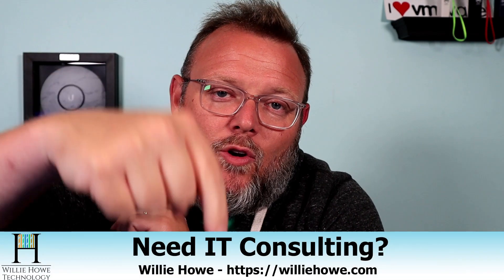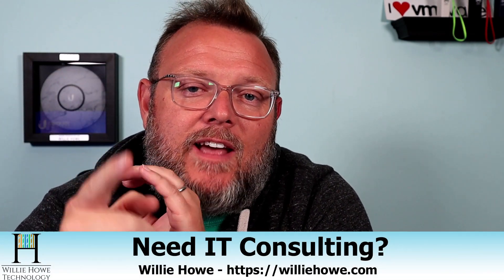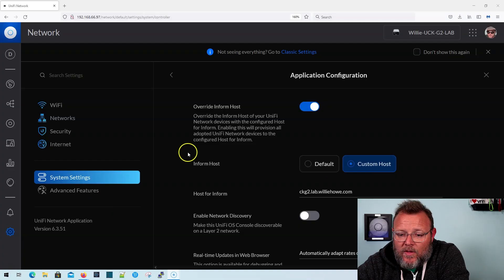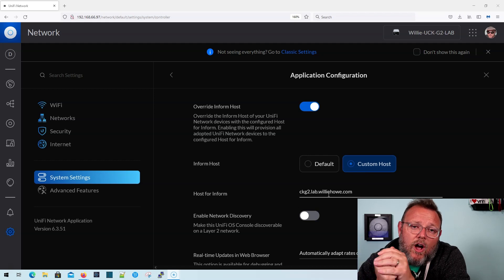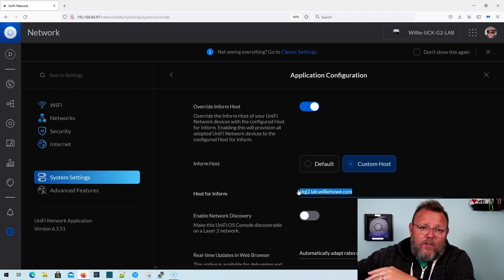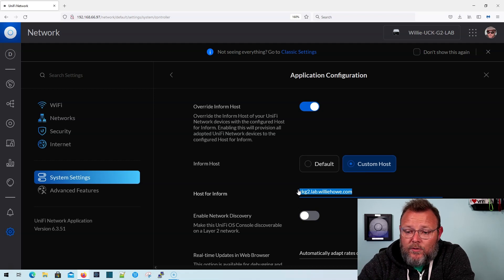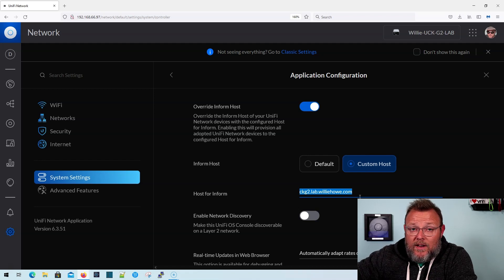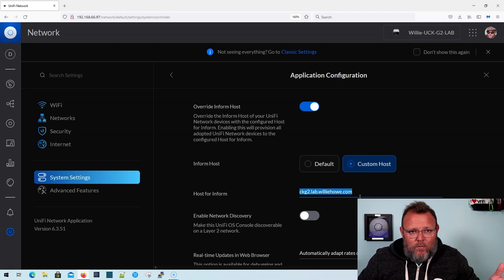Use fully qualified domain names for network infrastructure - With UniFi Example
FQDNs (fully qualified domain names) make managing your infrastructure much easier.  I also forgot to say in the video that FQDNs are easier to remember than IPs (for some people).  FQDNs point names to IPs.  IPs can change -- names can last as long as you need.

00:00 - Intro
00:10 - What's an FQDN
01:25 - UniFi FQDN example
02:15 - Why use FQDNs
03:00 - Other services
04:50 - Wrap Up

Synology DS120j
Synology DS220+